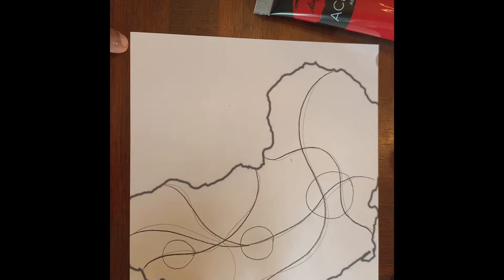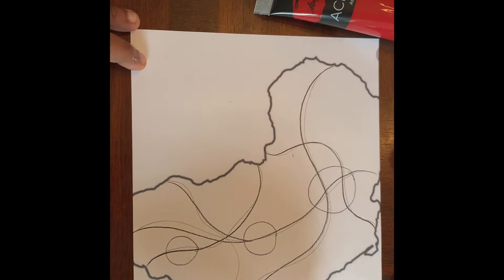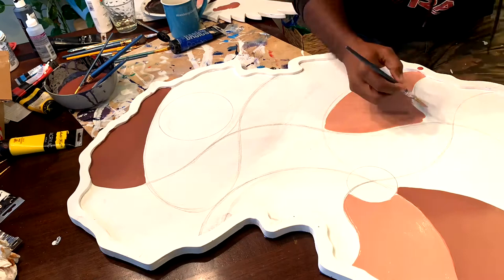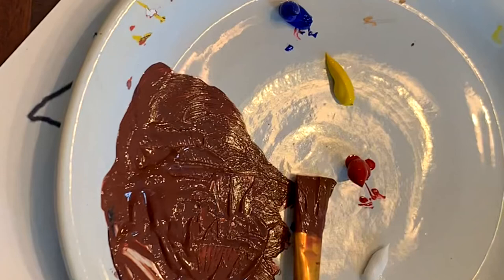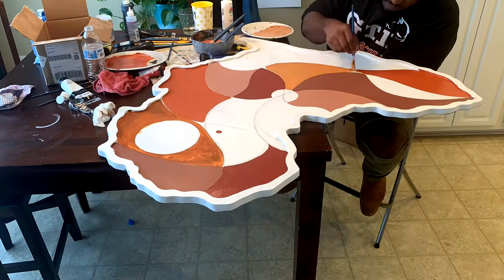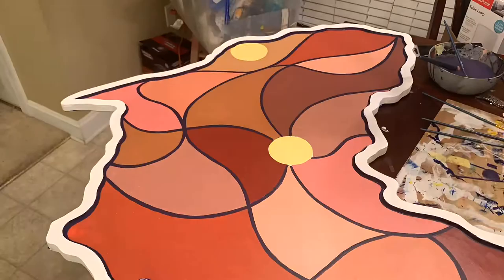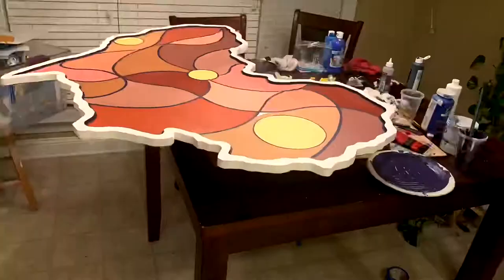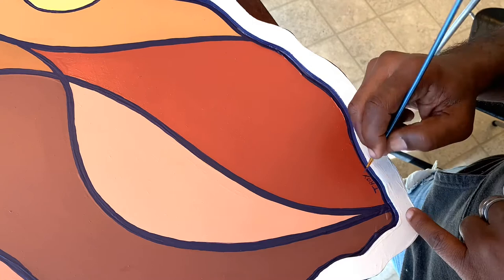Art Nouveau inspired African wall hanging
In this video I want to share how I create an African Shaped Wall hanging with an Art Nouveau twist.The video begins right after cutting out the African shapes after which it’s painted and resined.I give details of how I chose the design and how I mix paint. There is a number of tools and materials that I use to create my wall hangings to which I share links to all of them further down in the description.Please enjoy.

Links:

Etsy store:

Hyper tough cordless drill.

Hyper tough drill.

Ryobi Corded jig saw.

Black +Decker orbital sander.

Project partner rotary tool.

6 inch hairpin legs.

Ehome string lights.

JB Weld clear 5 min epoxy.

Golden color paints mixed set.

Apple Barrel Acrylic Paint Set, 18 Piece (2 ounce), ,

Apple iPad Pro (11-inch, Wi-Fi, 256GB) - Space Gray (2nd Generation) (2020)
I pad

Sargent Art (SARAD) 16oz Acrylic Paint Assortment, 12 Colors, Bottles, Count

Husky Non-Marring Work Knee Pads

Blow Torch, Professional

ArtResin - Epoxy Resin - Clear - Non-Toxic - 2 gal (7.57 L)